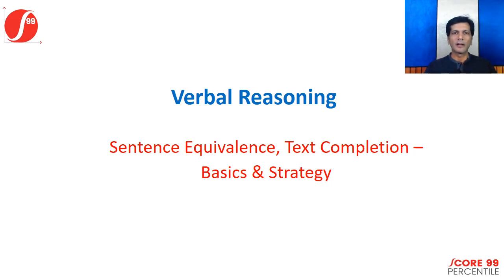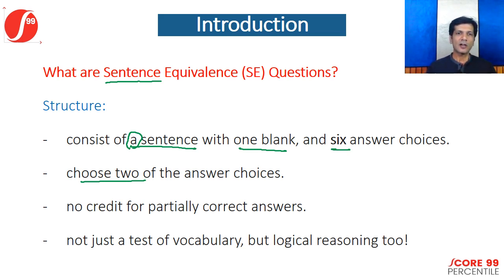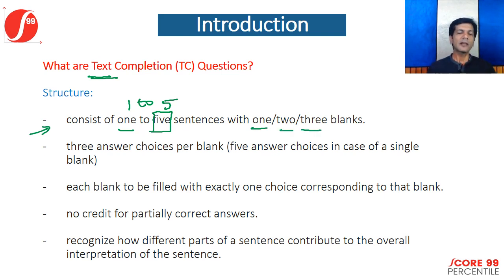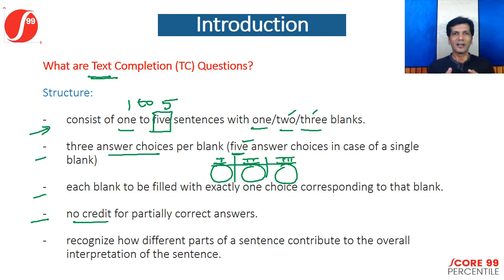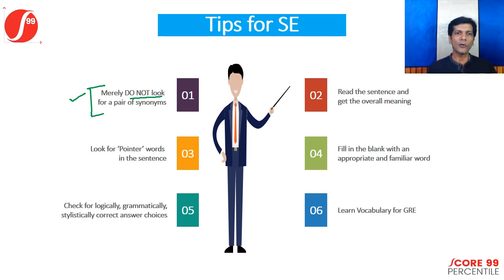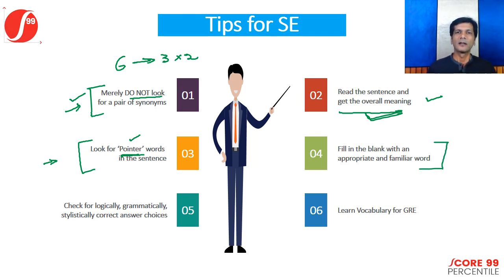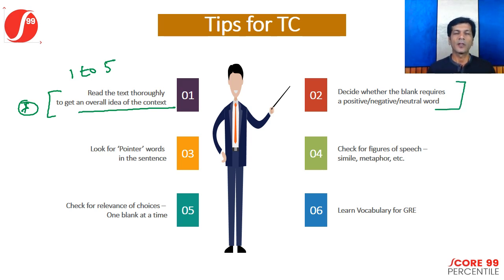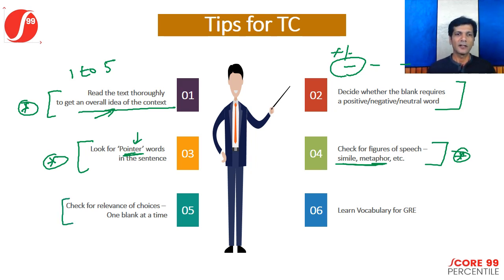GRE Sentence Equivalence, Text Completion Tips & Strategies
Here are some essentials a test taker needs to know about the Sentence Equivalence and Text Completion question types on the GRE Verbal Reasoning.

This video lesson gives you the strategies you should employ while reading and answering such questions.

For flexible GRE online prep courses, check our and set up an appointment to speak with our GRE expert!